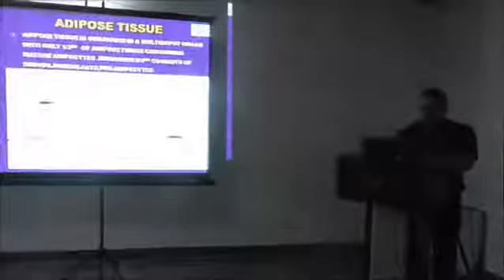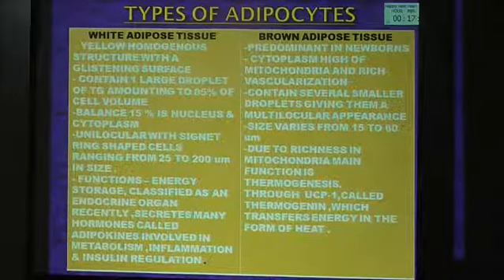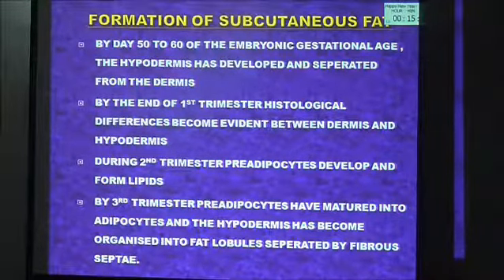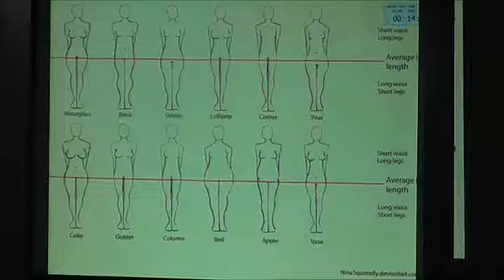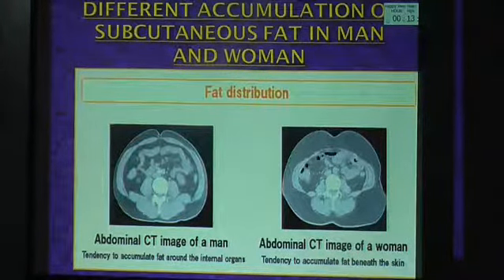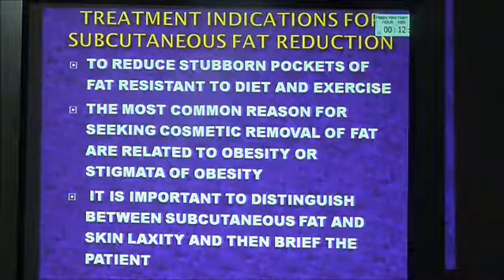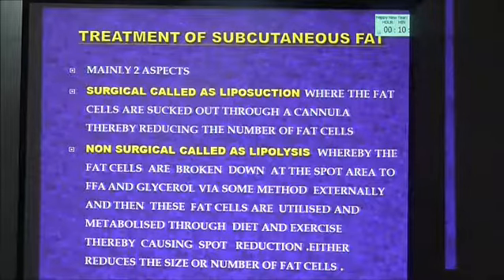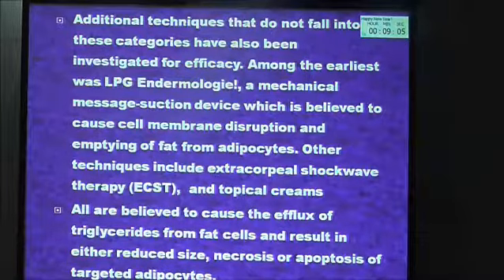Fat 2 Fit